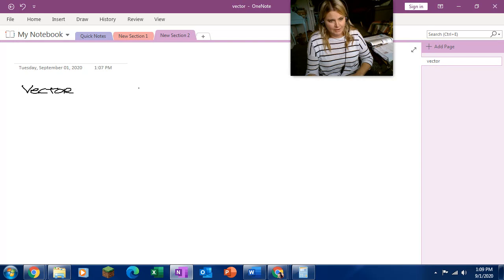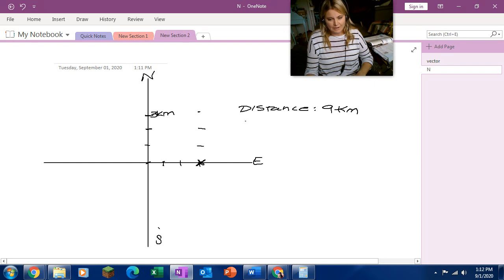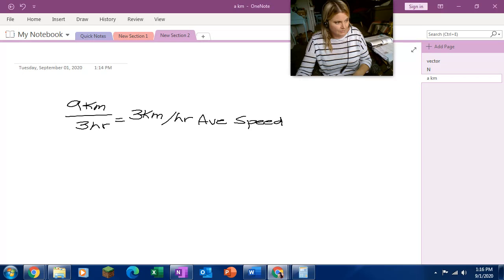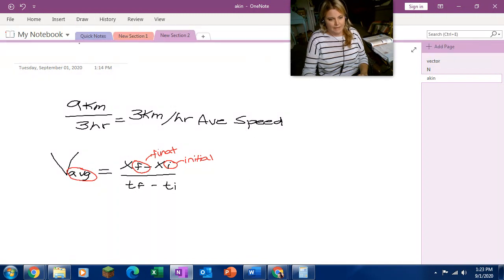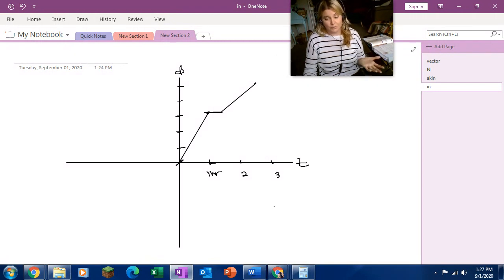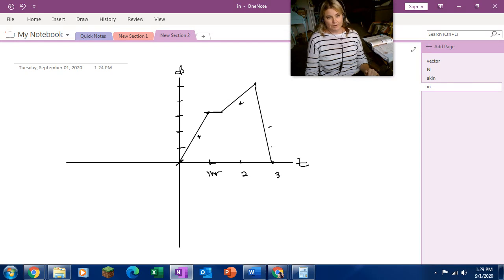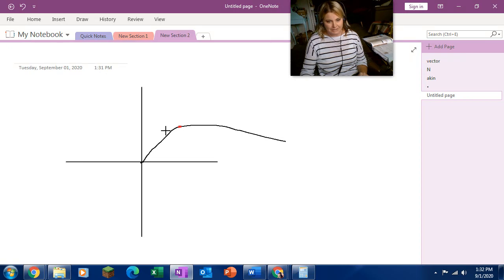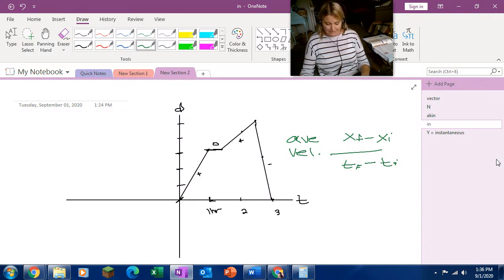WCA Physics: Video short--velocity